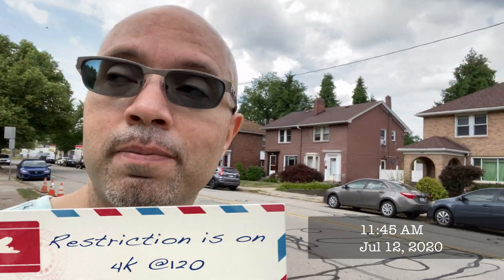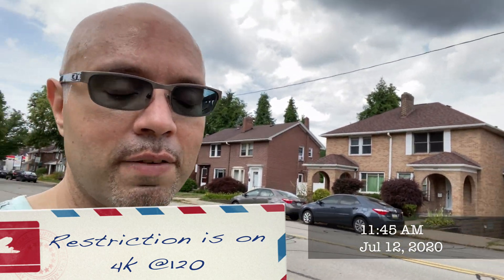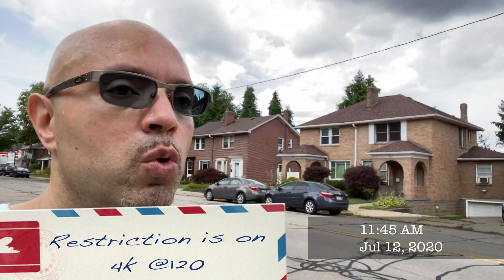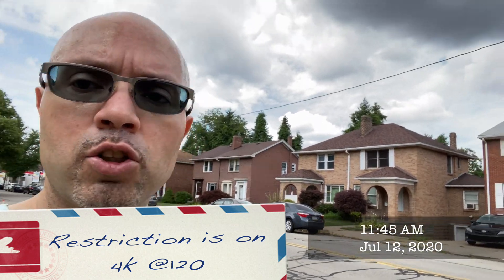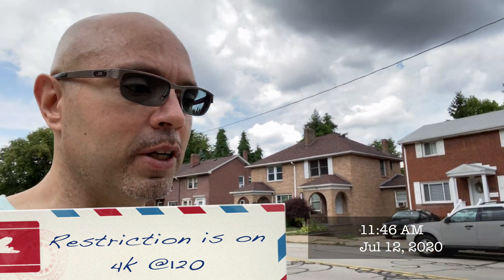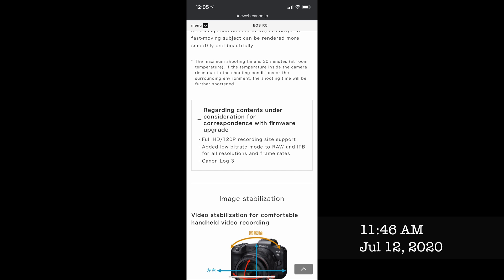Canon R5 New Firmware and Overheating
This video share details on a new Firmware for Canon's new EOS R5. I also go into details about why EVERYBODY that has commented on the R5 overheating is wrong.